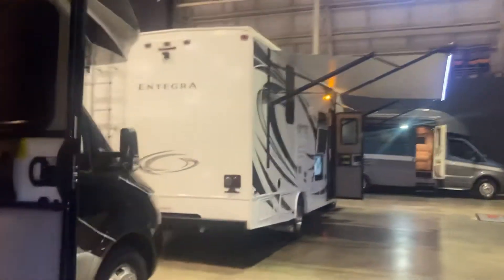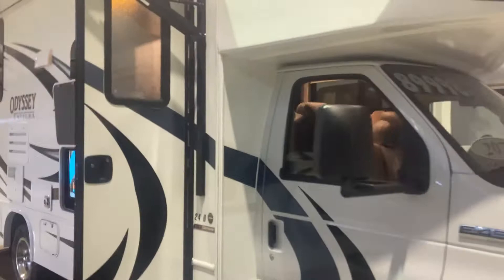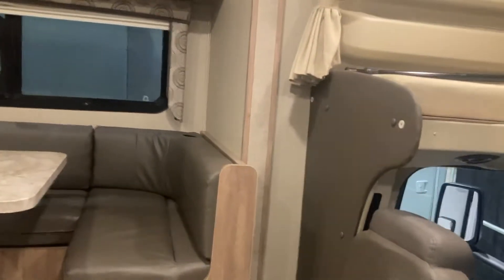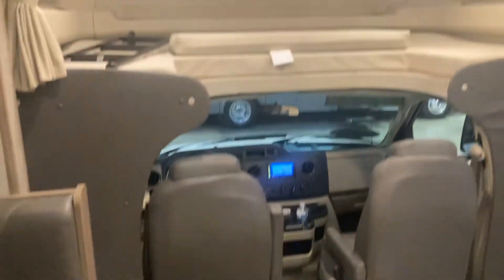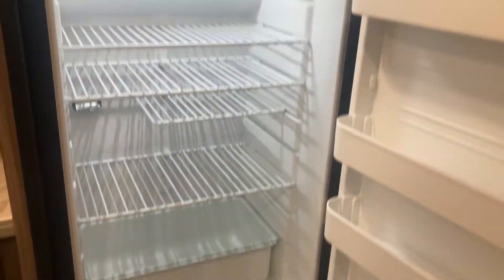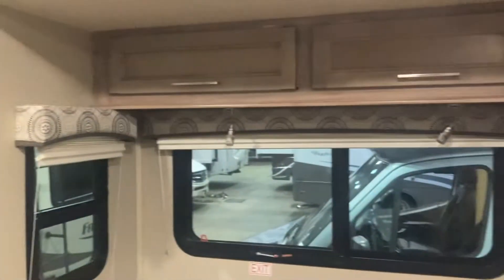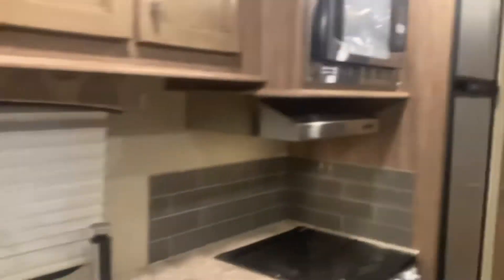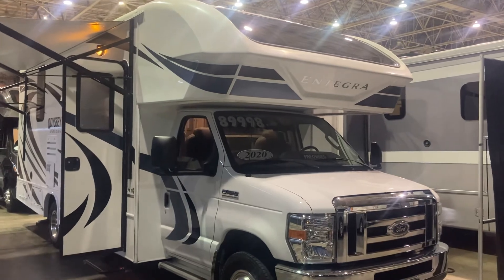2020 Entegra 24B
Used 2020 Entegra